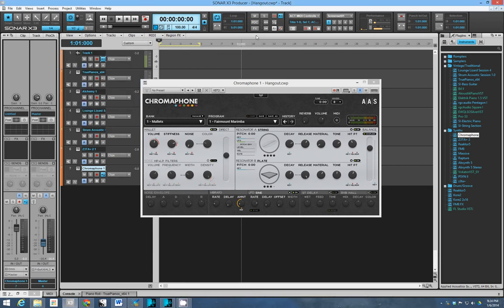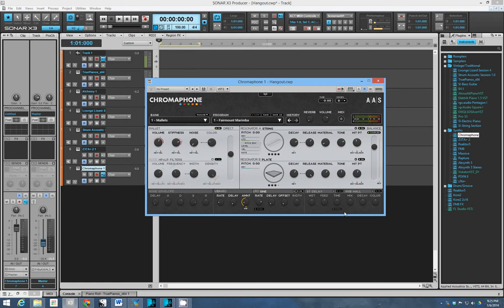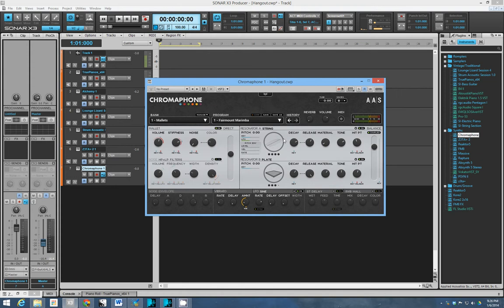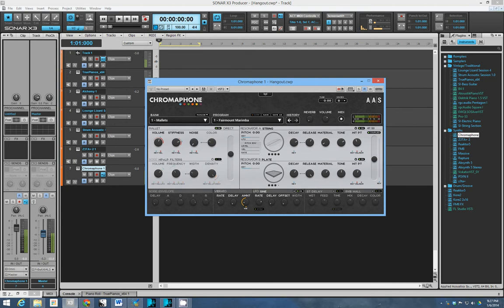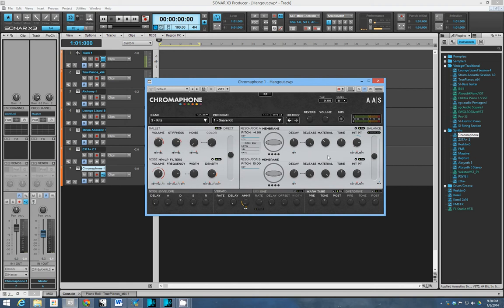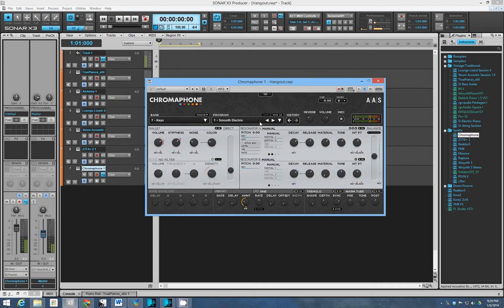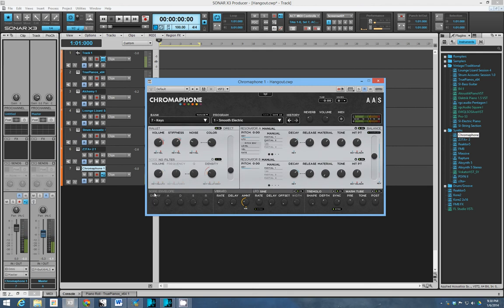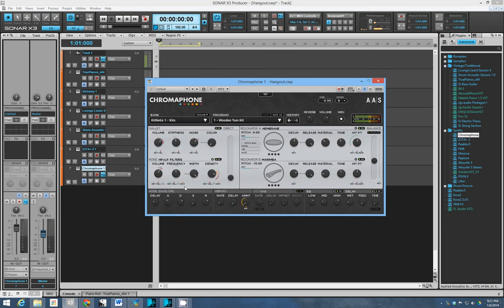AAS Chromaphone Review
Chromaphone is a physical modelling synthesizer with a unique sound.